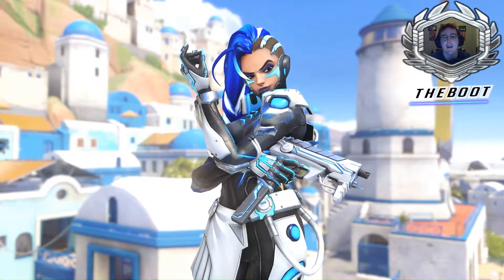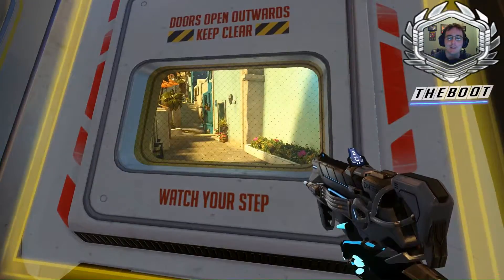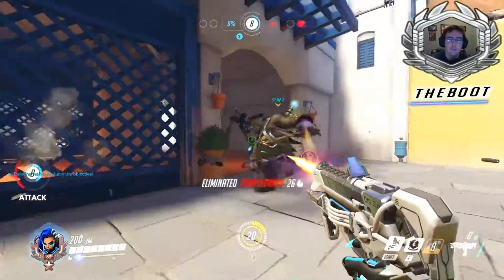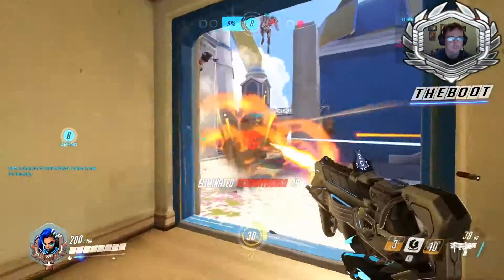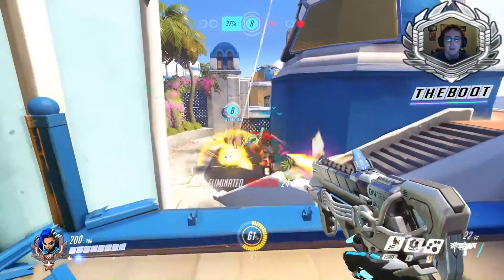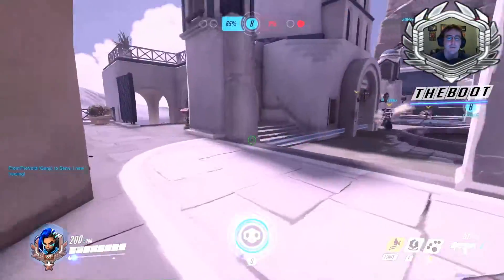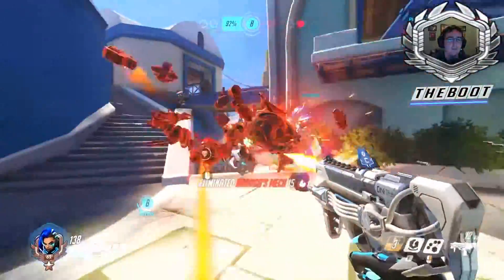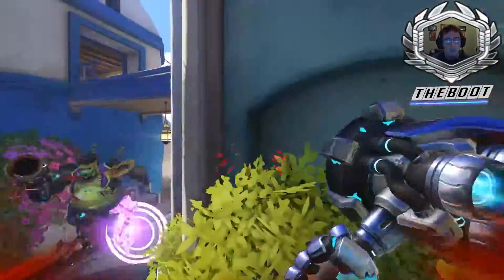Overwatch - Sombra Legendary Cyberspace Skin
I'm back finally. Just in time. Enjoy the new skin!